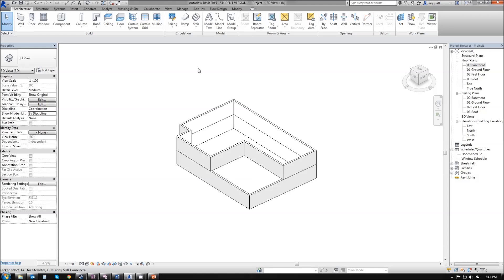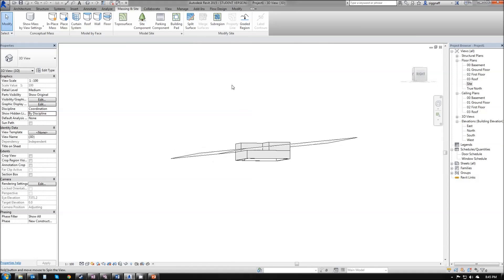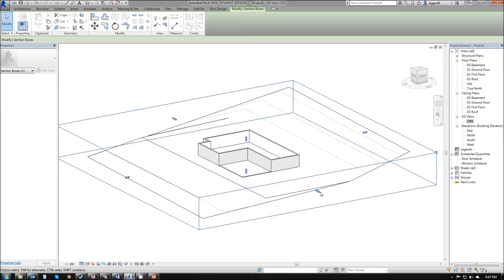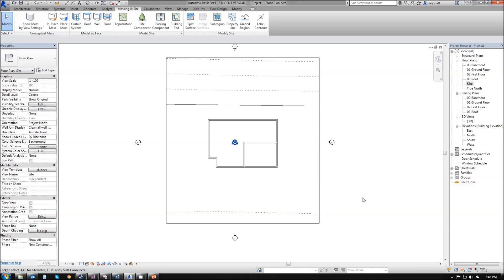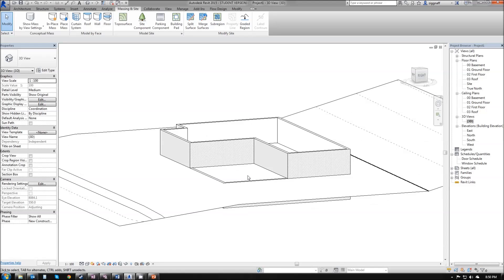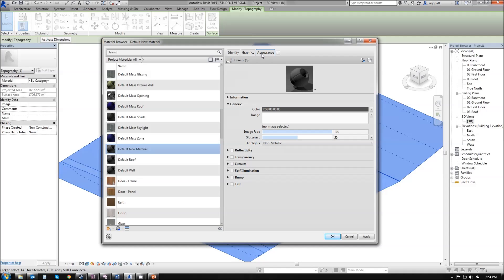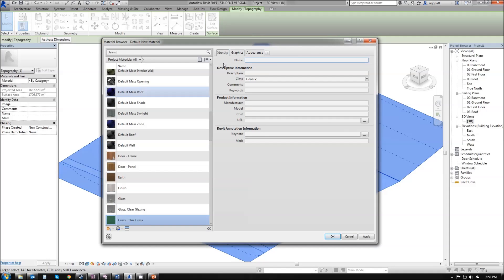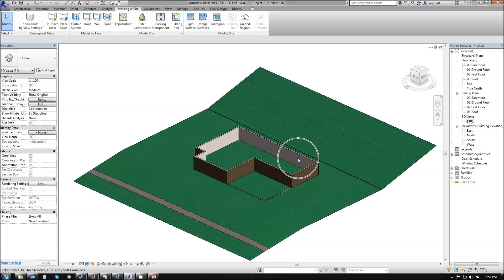03 – Revit Tutorial – Adding a Toposurface and materials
In this video we will go through adding a toposurface and adding materials to the surface.

This video is part of a series that walks you through the process to model a house using Autodesk Revit 2015.